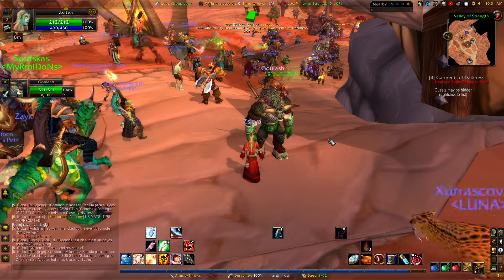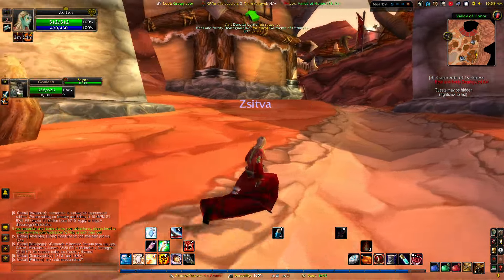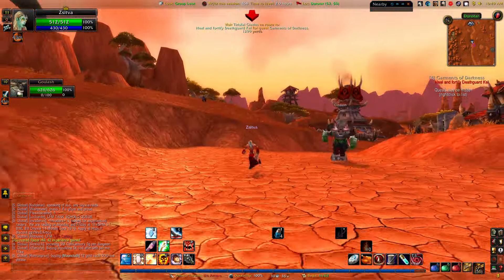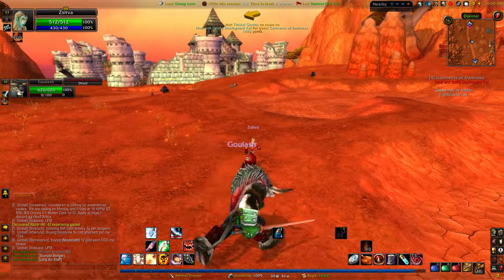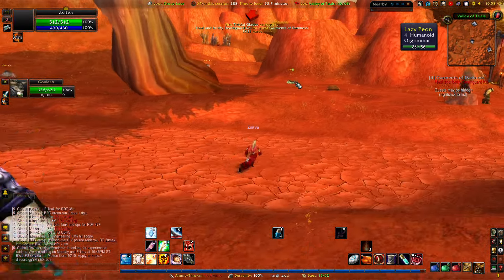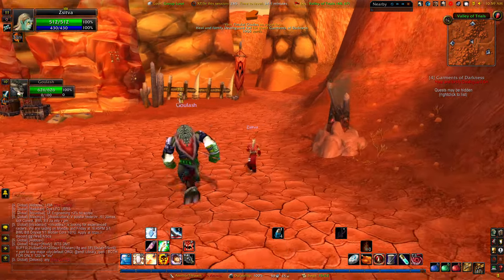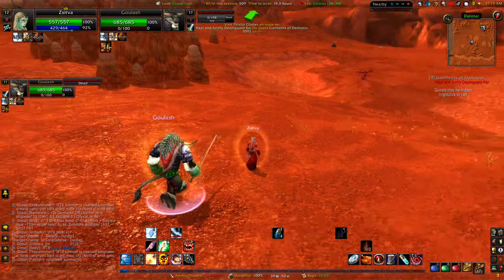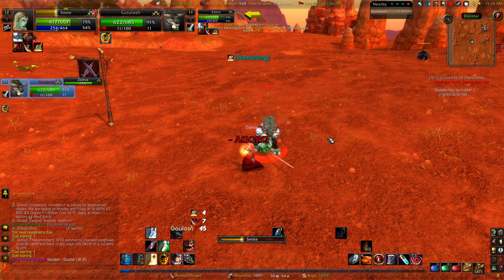WoW Private OG Vanilla [16] Durotar Ghoulash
Playing on a private Vanilla server, Warmane Onyxia. This isn't classic, but an old version of retail Wrath of the Lich King, v3.3.5, with some upgrades, running Vanilla content.
| =(SiRiUS CoOp)= |
SmokescreenXII and brother Sirius104 play cooperative games, new and old.